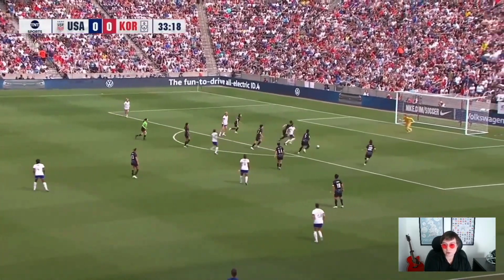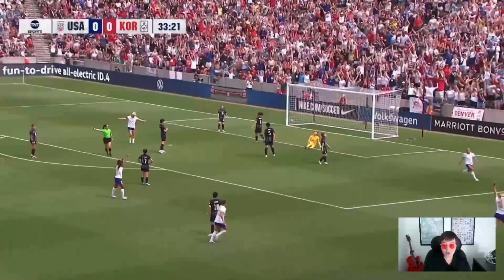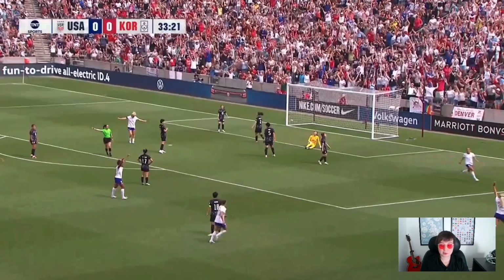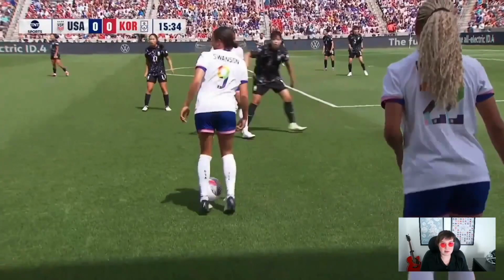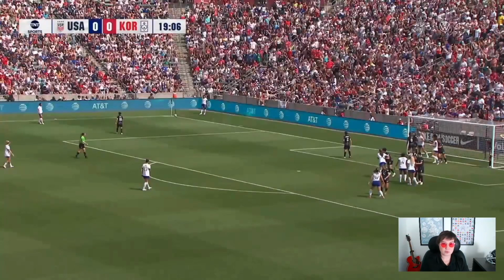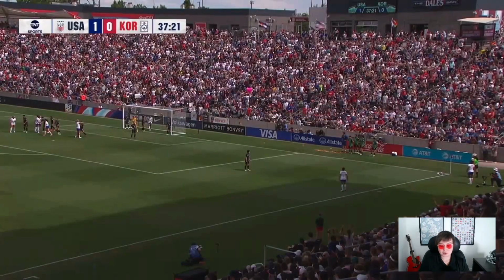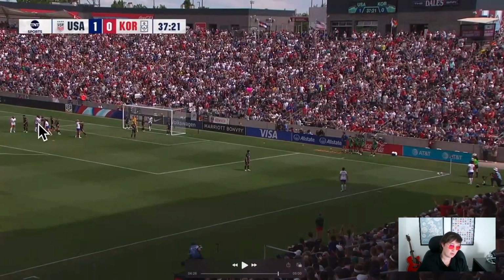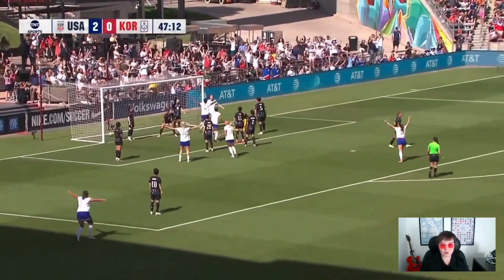The Emma Hayes Blueprint - USWNT Film Study - USA vs South Korea June Friendly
USWNT vs South Korean Friendly - Tactical analysis of the first USWNT game under head coach Emma Hayes. Focuses on identifying new structures and tactics used by the team.